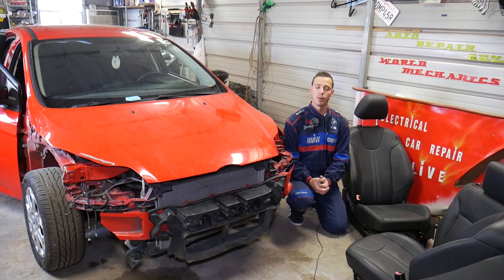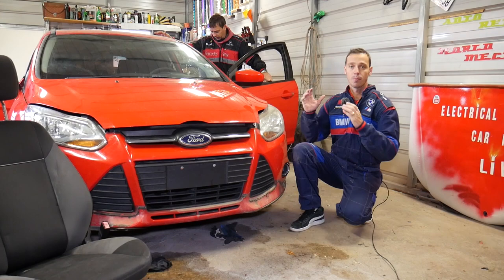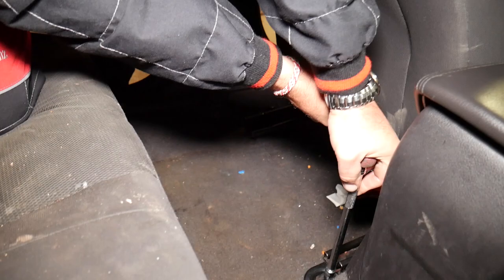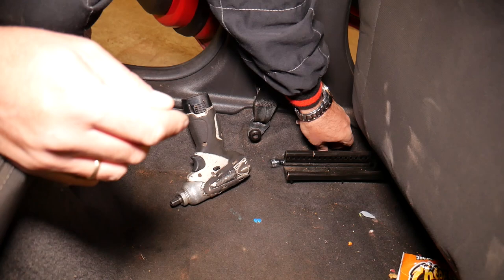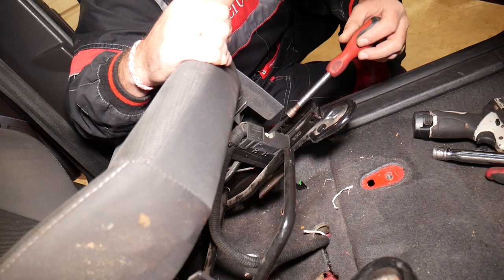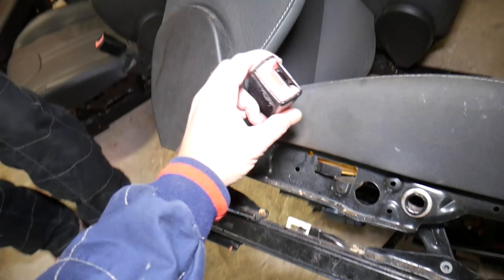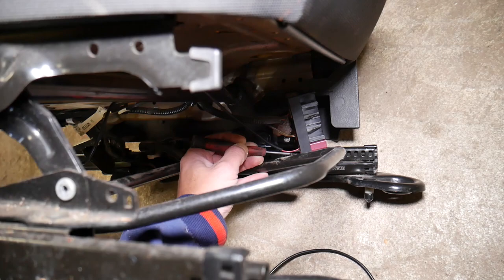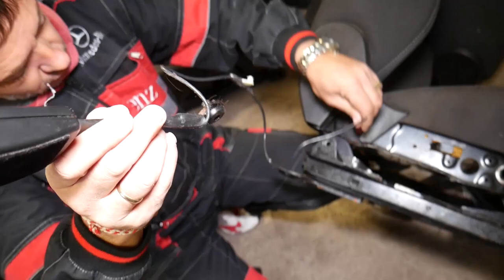FORD FOCUS MK3 FRONT SEAT BELT BUCKLE REPLACEMENT REMOVAL 2012 2013 2014 2015 2016 2017 2018 2019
If you have Ford Focus and you need to remove front seat belt buckle or replace front seat belt buckle on your Ford Focus we will show you how to do that. In this video we will demonstrate how to remove or replace front seat belt buckle on 2013 Ford Focus but it should apply to multiple years and models mk3 generation. We demonstrated how to remove and replace front left seat belt buckle but the replacement of the front right seat belt buckle should be the same.
This video may be helpful on:
2011 Ford Focus Front Seat Belt Buckle Replacement Removal
2012 Ford Focus Front Seat Belt Buckle Replacement Removal
2013 Ford Focus Front Seat Belt Buckle Replacement Removal
2014 Ford Focus Front Seat Belt Buckle Replacement Removal
2015 Ford Focus Front Seat Belt Buckle Replacement Removal
2016 Ford Focus Front Seat Belt Buckle Replacement Removal
2017 Ford Focus Front Seat Belt Buckle Replacement Removal
2018 Ford Focus Front Seat Belt Buckle Replacement Removal